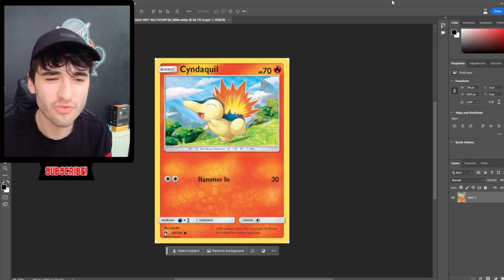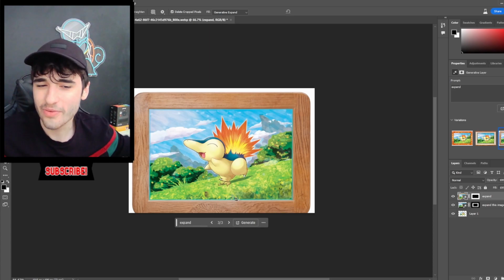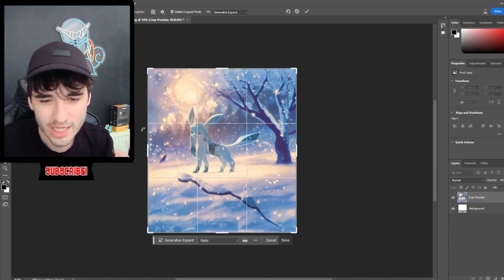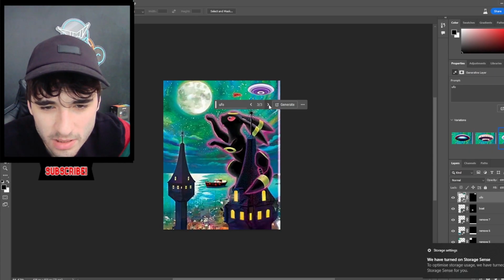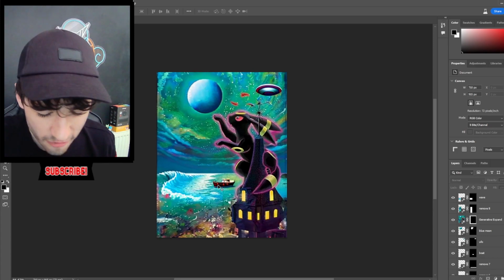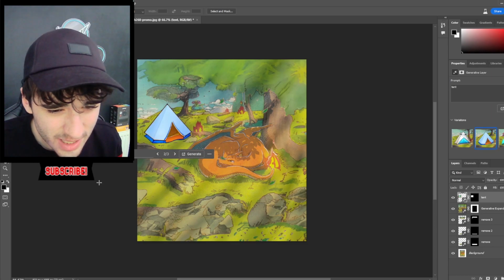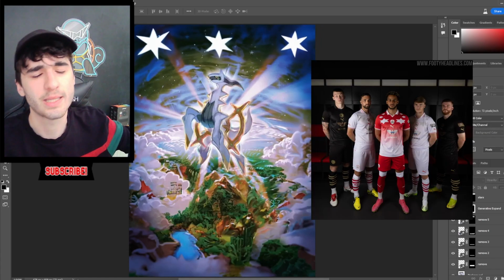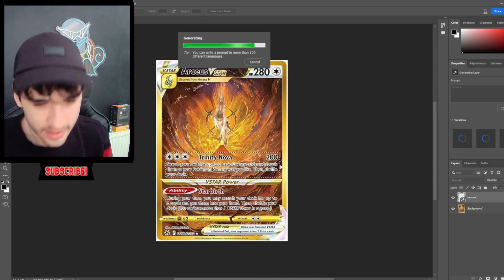Using Photoshop AI To Expand Pokemon Cards!